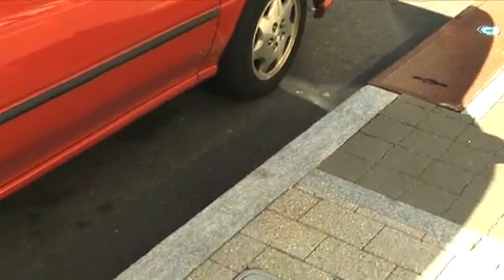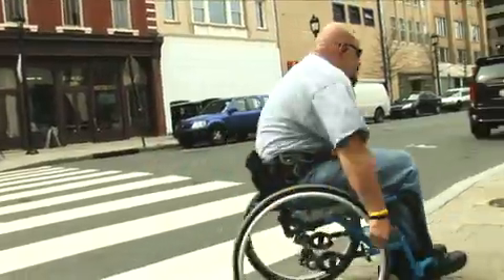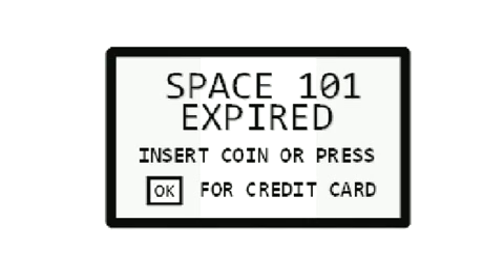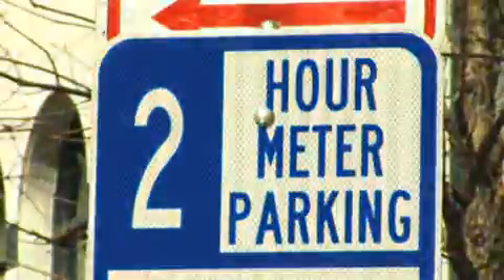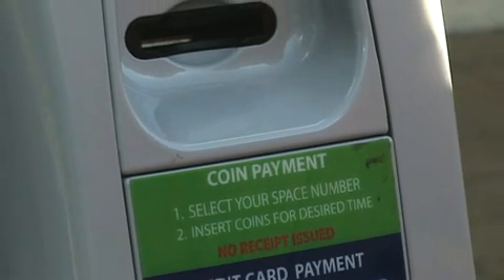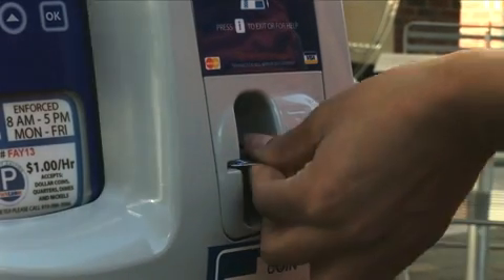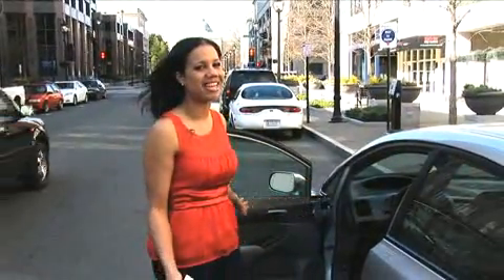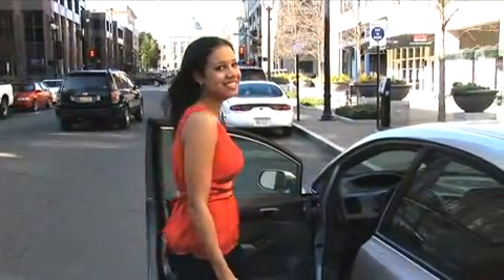How to use Parking Pay Station Meters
Watch and learn all about Raleigh's Parking Pay Stations